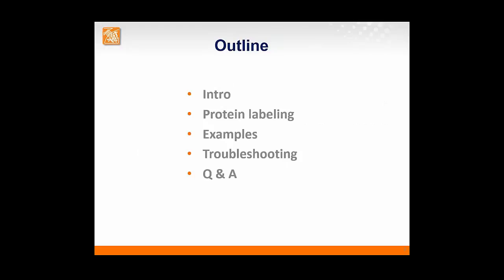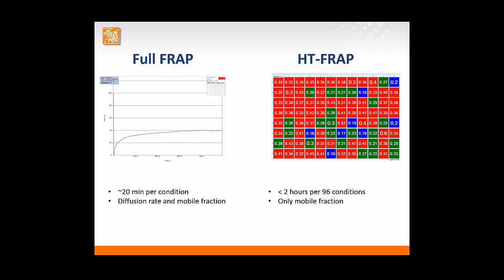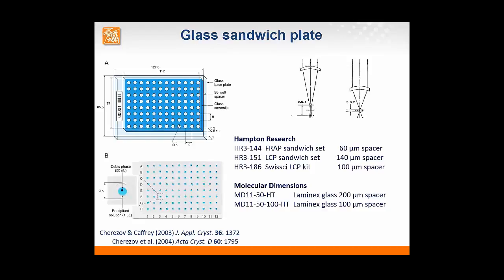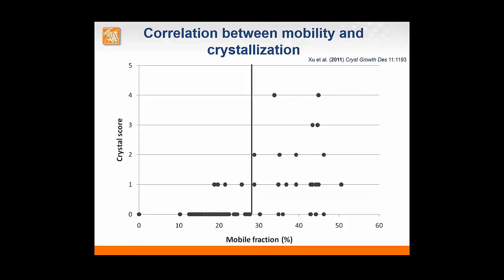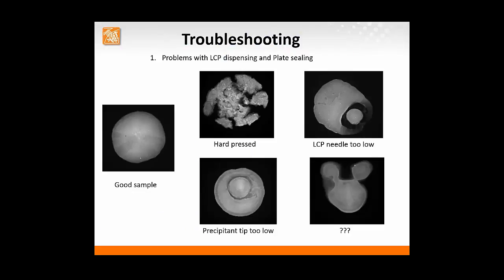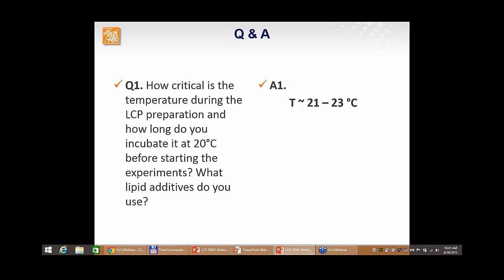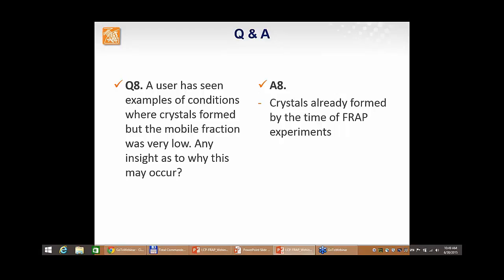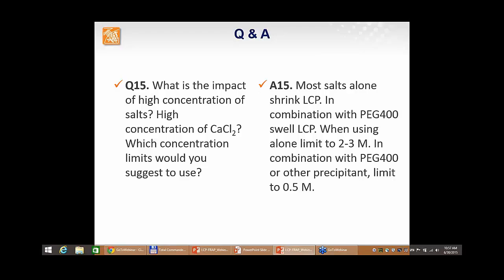LCP FRAP Design and Analysis 11 June 2015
LCP FRAP Tutorial webinar presented by Professor Vadim Cherezov, Department of Chemisty, USC.  Recorded June 11 2015.